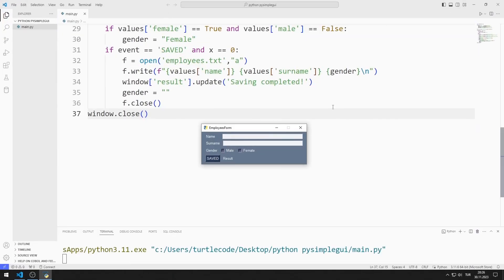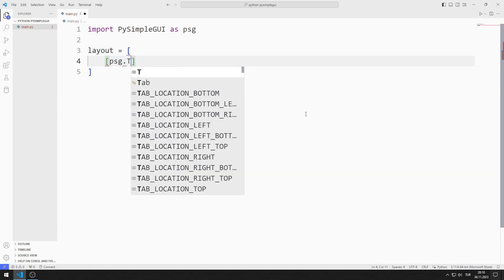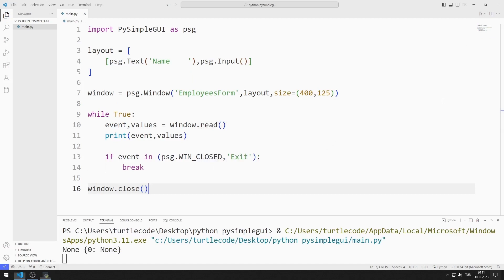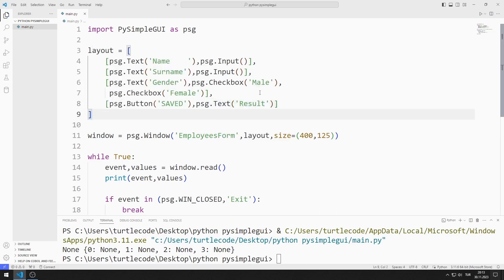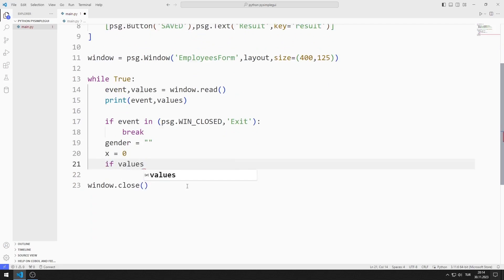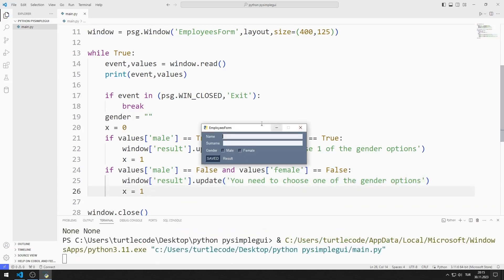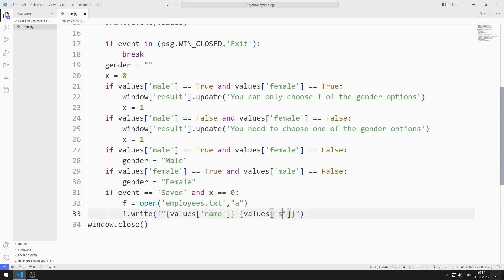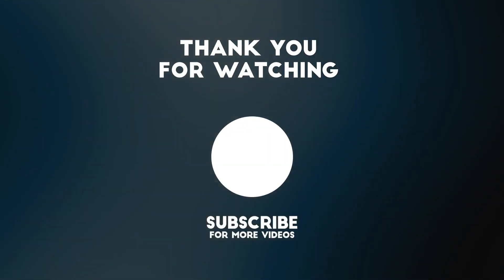Checkbox Element With Python PySimpleGUI - Tutorial 7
In the Python tutorial, we made a gui application with a checkbox using the pysimplegui library. There are text, input, button and checkbox objects in the application. By watching the video, you can learn how to create gui applications containing checkboxes with the Python pysimplegui library.